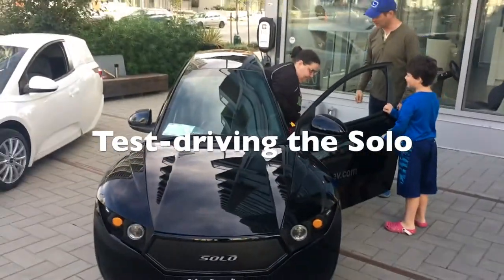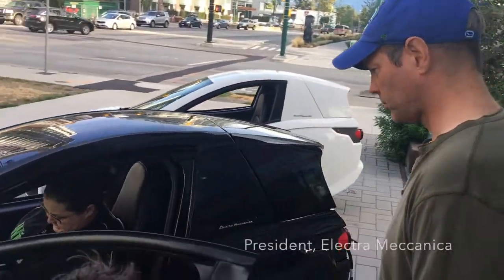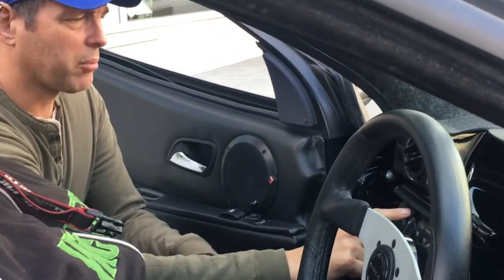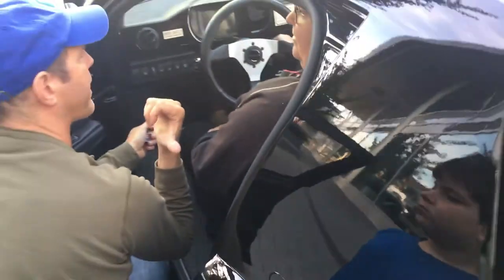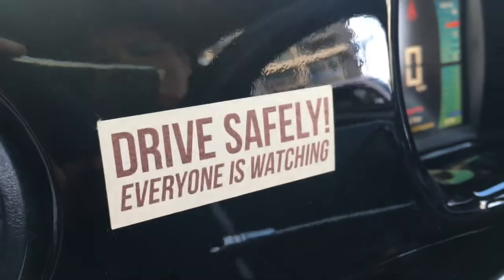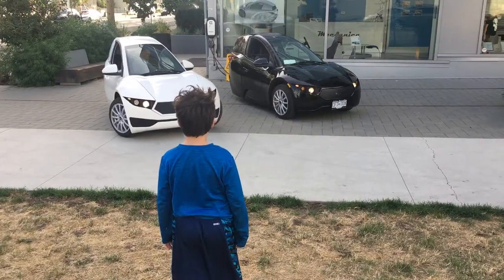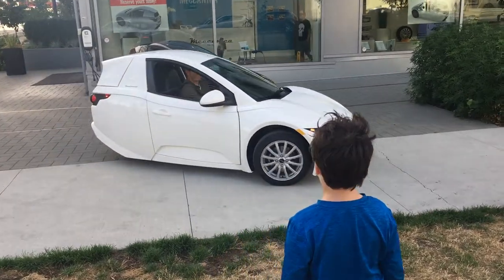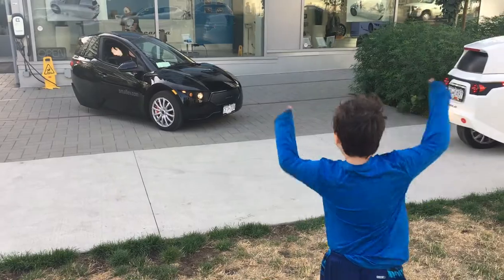Solo Test Drive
Max and I watched from the sidelines as Christine test-drove a Solo one-person electric car from Electra Meccanica. Lots of fun and a very different experience!